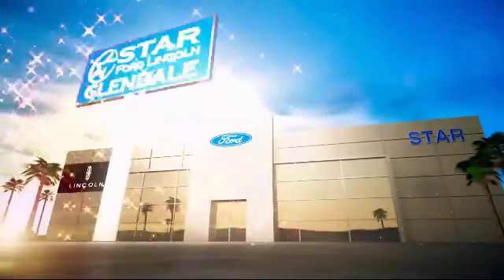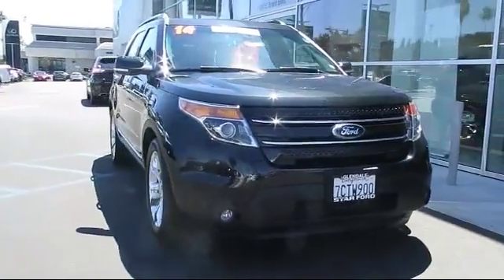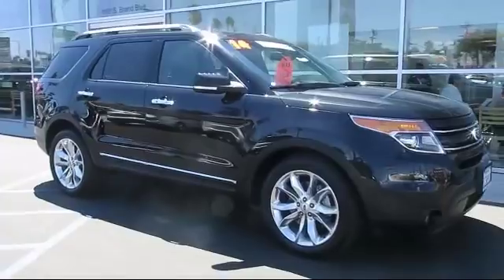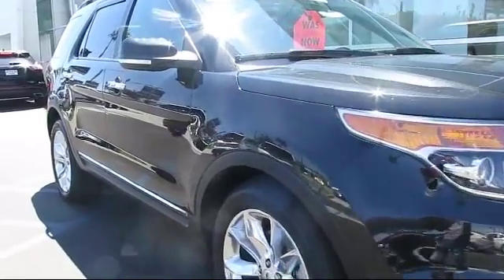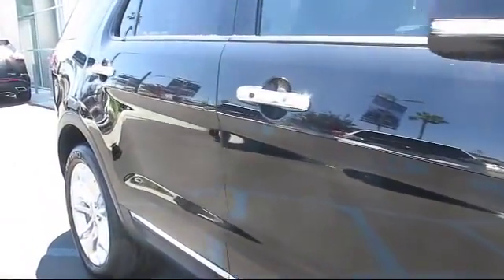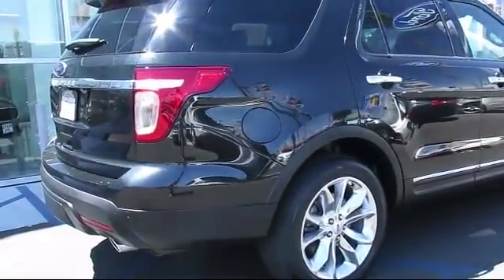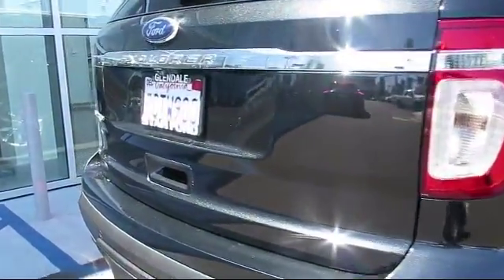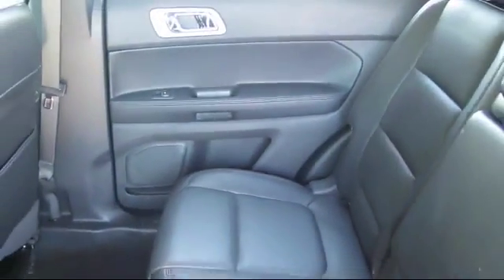2014 Ford Explorer LIMITED Glendale Burbank Pasadena Los Angeles Covina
2014 Ford Explorer LIMITED Stock Number: P09511 Vin:1FM5K7F82EGB01623 .

1100 S. Brand Blvd.